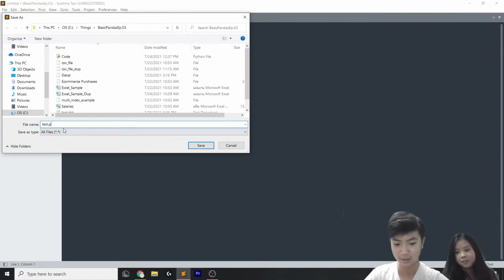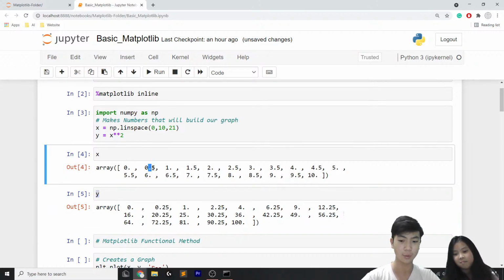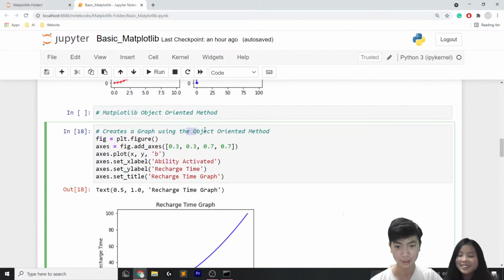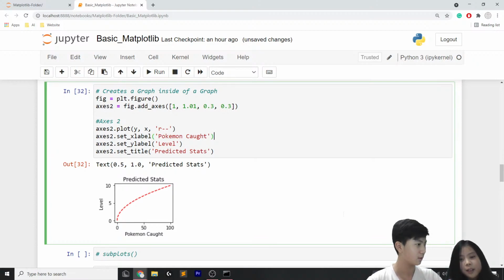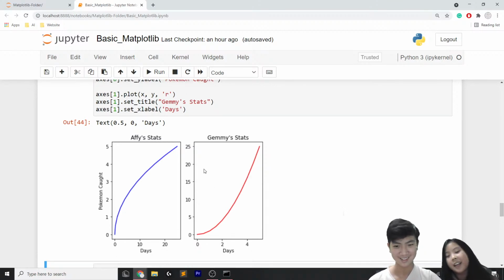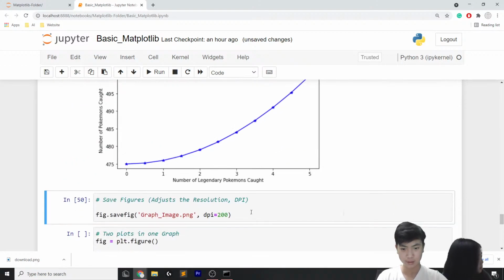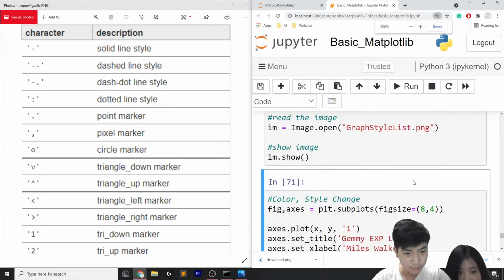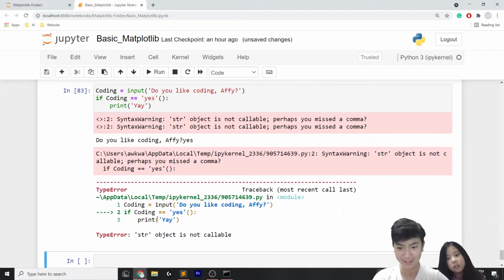Basic Matplotlib | With Affy | Pythomon GO